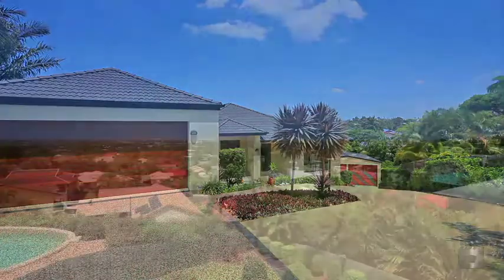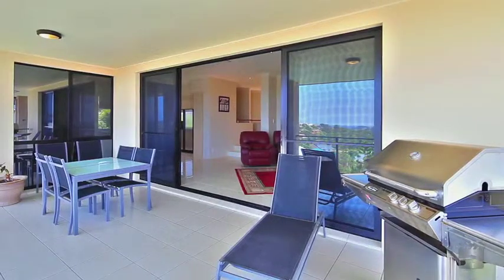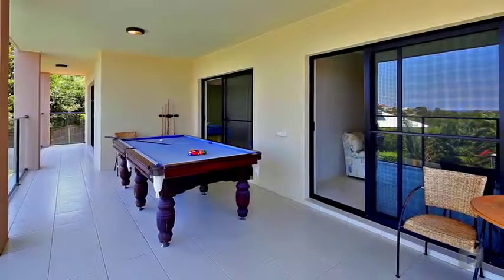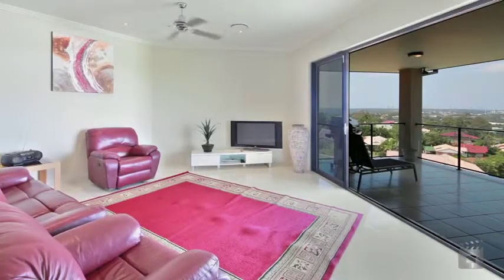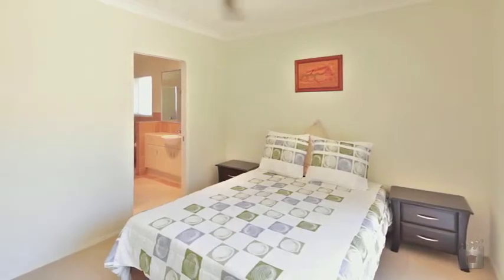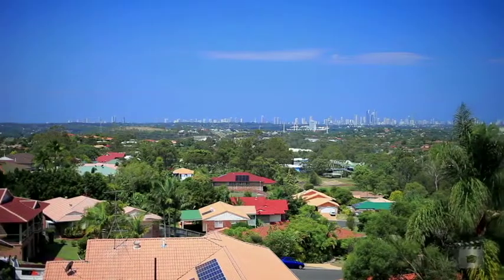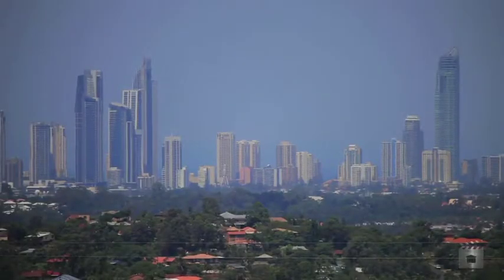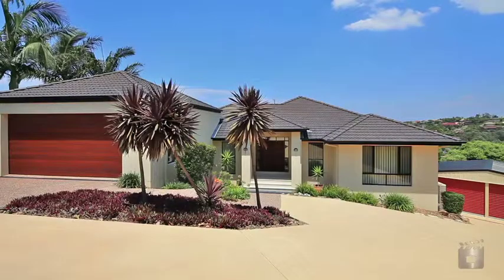18 Bellavista Close, HIGHLAND PARK QLD 4211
Smart Real Estate - 19 Karloo Street CHEVRON ISLAND QLD 4217

18 Bellavista Close, HIGHLAND PARK QLD 4211

4BR, 3.5BA, 4 car on 1003 sqm block of land.

Auction onsite 9th February 2012 at 6pm.